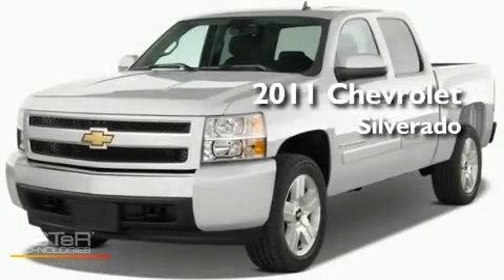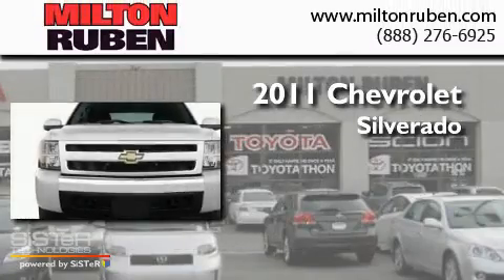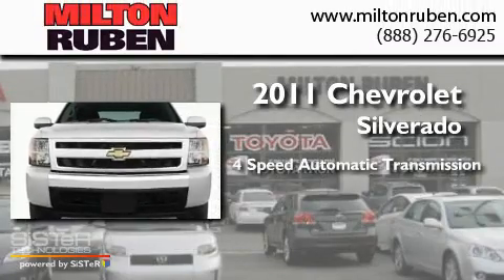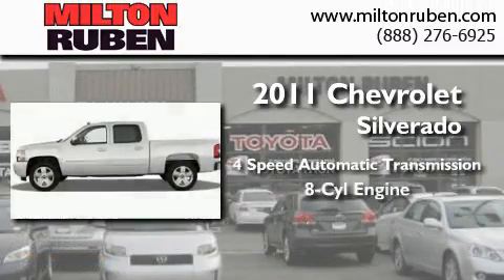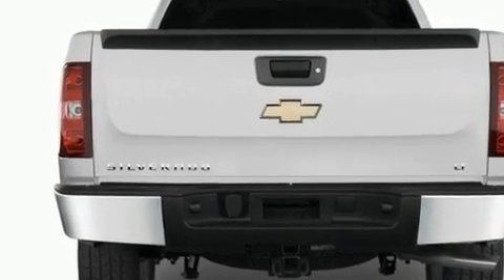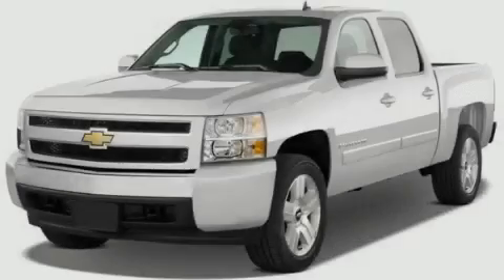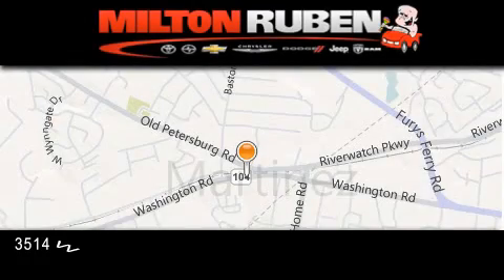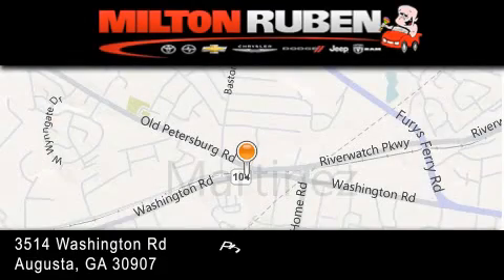2011 Chevrolet Silverado 1500 Harlem GA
Year : 2011
 Make : Chevrolet
 Model : Silverado 1500
 Engine : VORTEC 4.8L VARIABLE VALV
 Trans . : Automatic
 Exterior : Black

 Interior : Dark Titanium
 Stock : B1507

 2011 Chevrolet Silverado 1500 Augusta GA